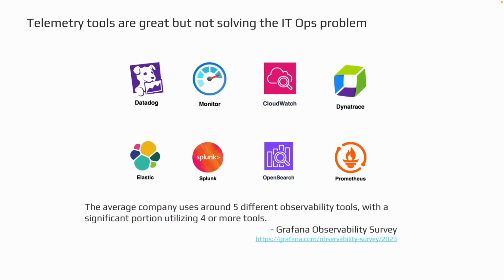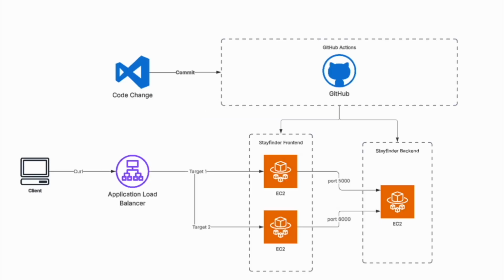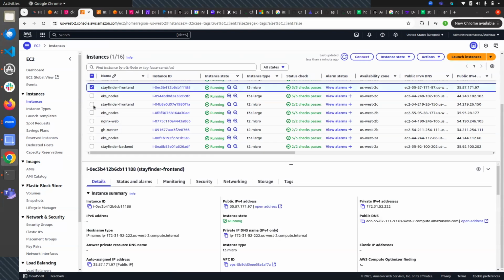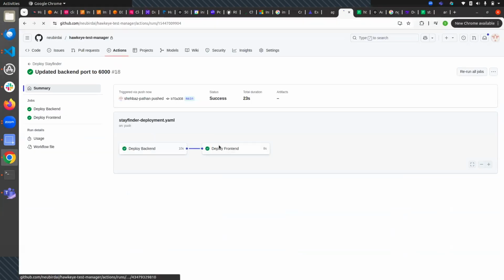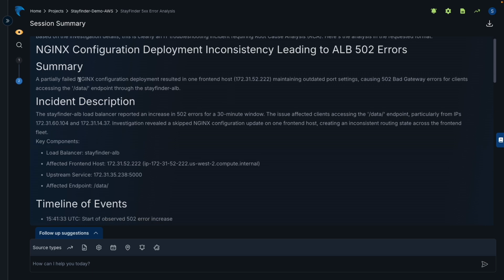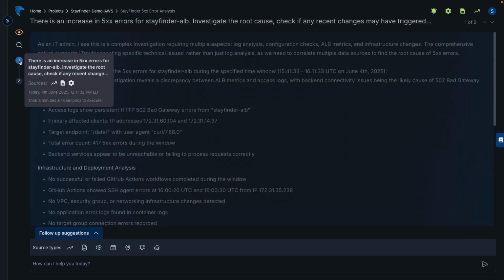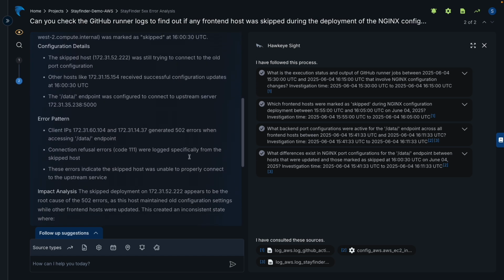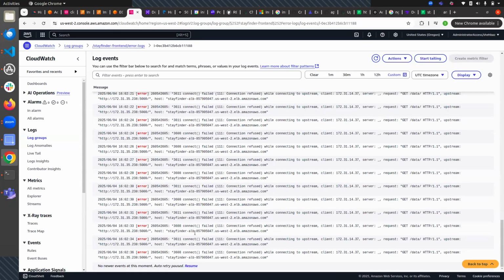Hawkeye Demo: AI SRE Solves Partial Deployment Causing 502 Errors in Minutes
🔧 Partial deployments causing 502 errors? One of the most frustrating scenarios for SRE teams - when your deployment "succeeds" but only updates some of your servers.
This demo shows a real-world scenario where a GitHub Actions deployment updates the port configuration on only one of two frontend servers, causing the load balancer to return 502 errors for 50% of requests. Watch how NeuBird Hawkeye automatically investigates this complex multi-component failure.
The Scenario:

Flask application behind NGINX proxy and AWS Application Load Balancer
Code change updates backend port from 5000 to 6000
GitHub Actions deployment skips one frontend server
Result: 50% of requests fail with 502 Bad Gateway errors

Why This Is Hard to Diagnose Manually:
✗ Intermittent failures make patterns hard to spot
✗ Multiple log sources: CloudWatch, GitHub Actions, NGINX access/error logs
✗ Requires correlating deployment logs with application errors
✗ Easy to miss the "skipped deployment" message in GitHub Actions logs
Watch Hawkeye:
✅ Automatically correlate 502 errors with recent deployments
✅ Analyze CloudWatch logs across multiple EC2 instances
✅ Identify the specific server with outdated configuration
✅ Trace the root cause back to the GitHub Actions deployment
✅ Provide actionable remediation steps
See the complete chain of thought analysis and how Hawkeye processes logs programmatically rather than just dumping everything into an LLM.